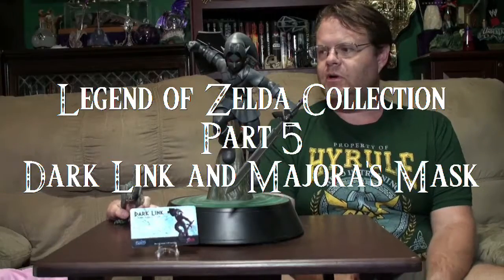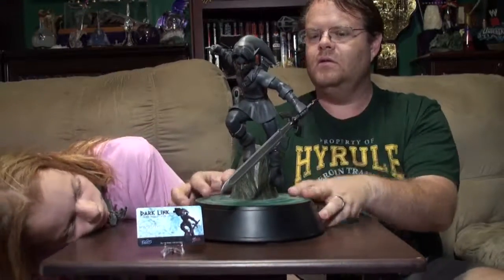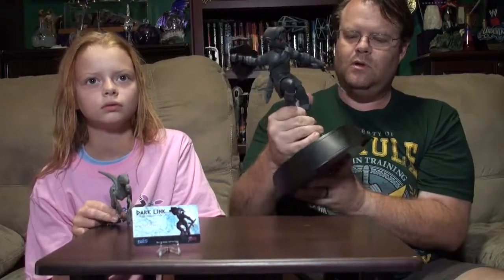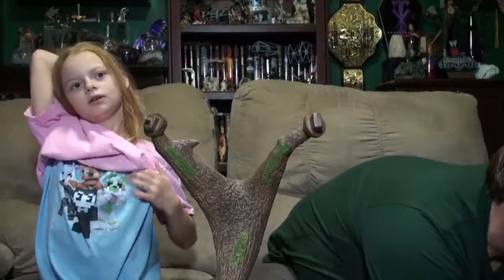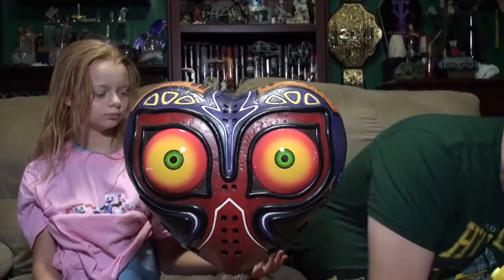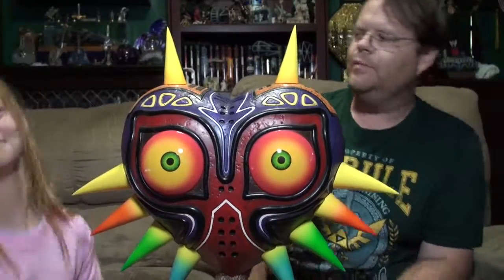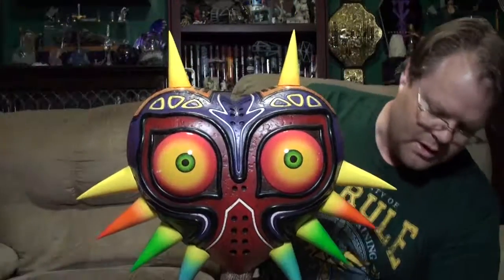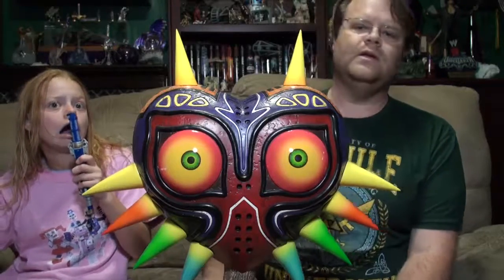Legend of Zelda Collection Part 5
Part 5 of the Zelda Collection - Dark Link and Majora's Mask